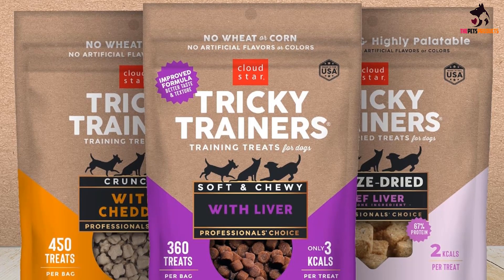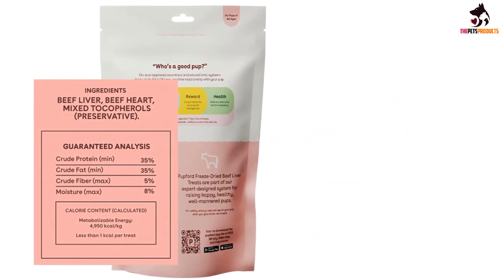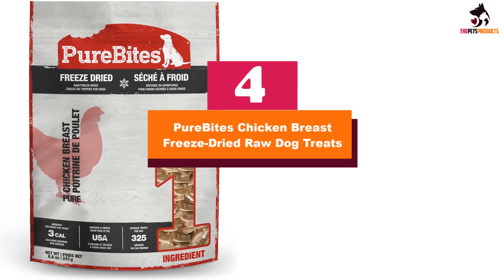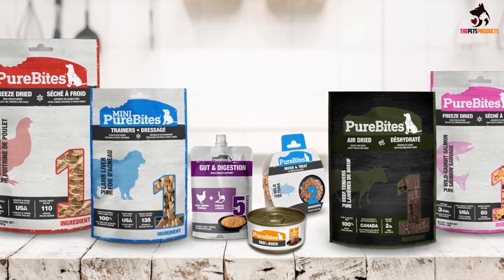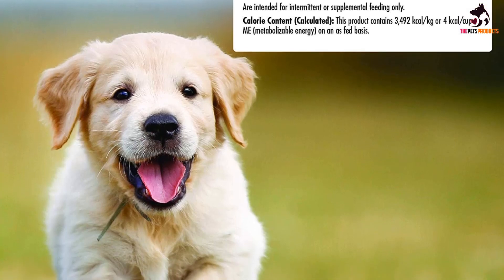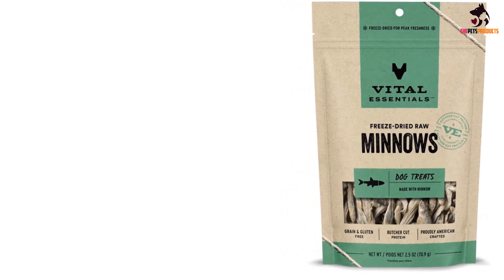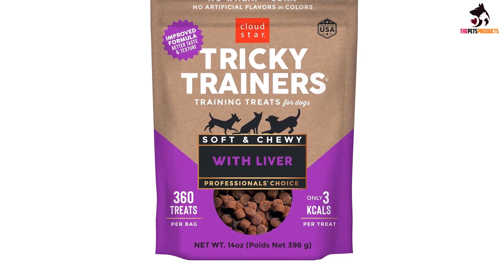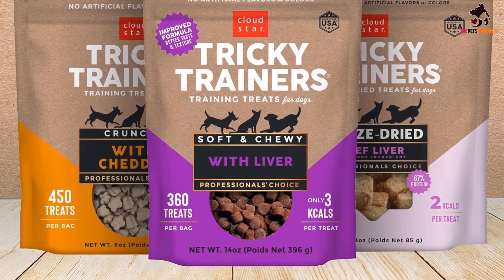✅Top 5 Best Dog Training Treats, From Healthy to High Value in 2024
Check Price on aliexpress
✅5. Pupford Beef Liver Training Treats
✅4. PureBites Chicken Breast Freeze-Dried Raw Dog Treats
✅3. Wellness Soft Puppy Bites Lamb & Salmon Recipe
✅2. Vital Essentials Minnows Freeze-Dried Raw Dog Treats
✅1.Cloud Star Chewy Tricky Trainers Liver Flavor Dog Treats

To save you both time and money, we’ve narrowed down to some of the best Dog Training Treats.
Check out an in-depth review of the best Dog Training Treats in 2023.

In this video, we make a new research on the top best Dog Training Treats.
This is the best  Dog Training Treats review.
Best time for buying your new Dog Training Treats.